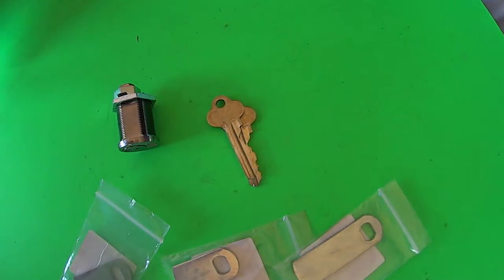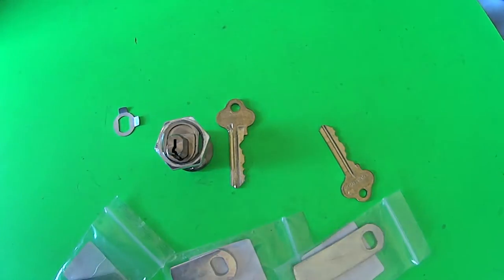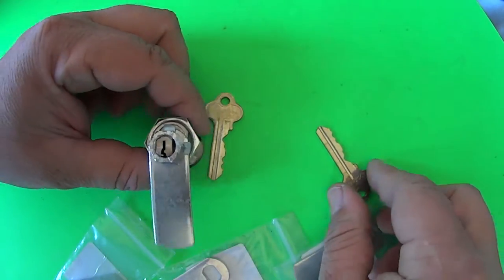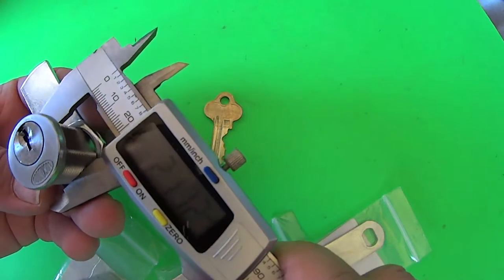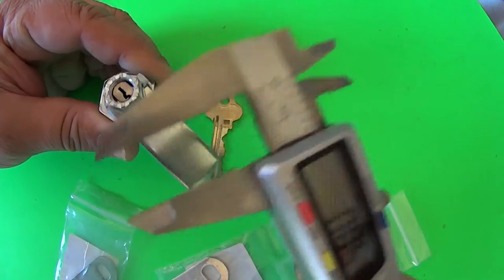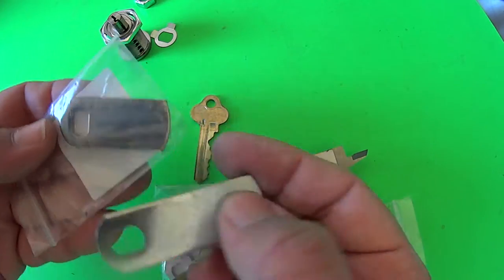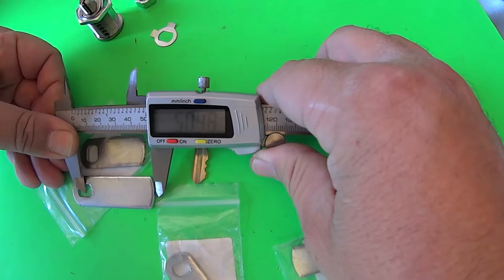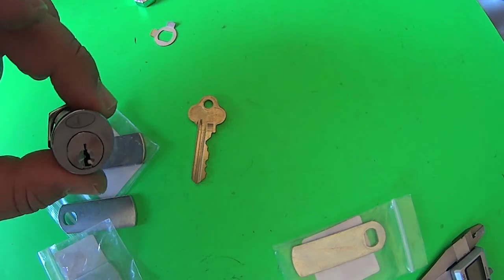Lockwood 670 Cam Lock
This is a Lockwood 670 Cam lock, we sell this lock and you need to pick the cam on the back that suits your needs.